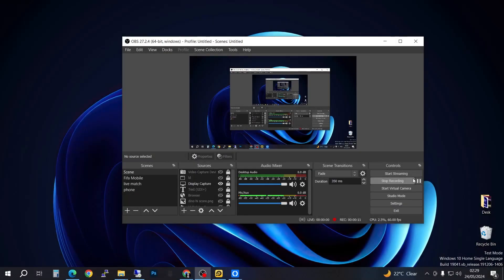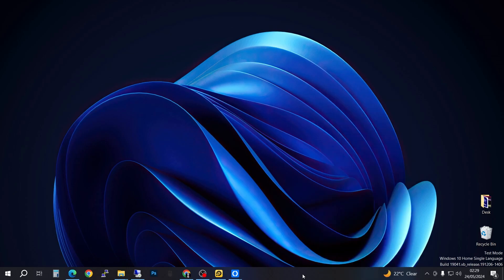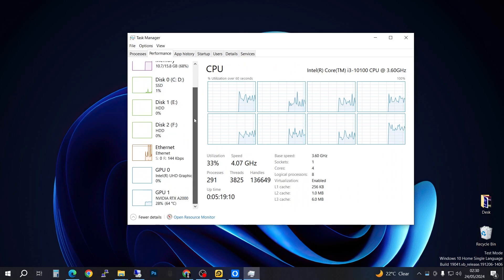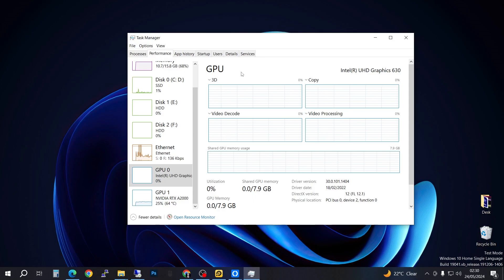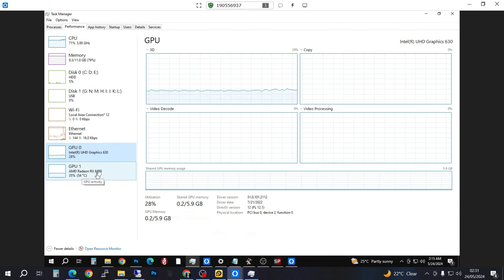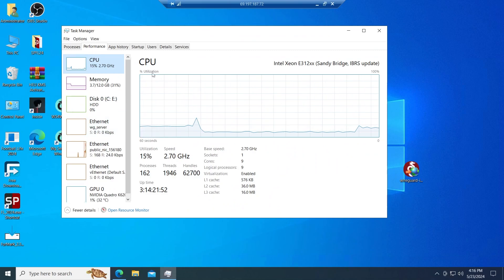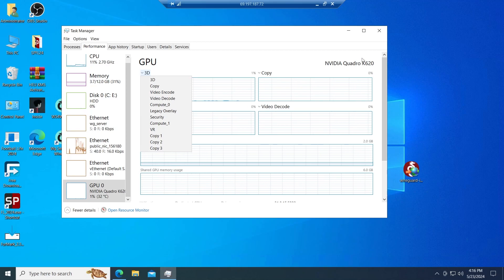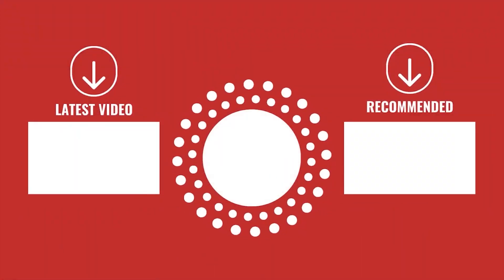How to Check If Your Graphics Card Has an Encoder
Struggling with slow video encoding? Your GPU might be the answer! This video shows you SIMPLE ways to check if your graphics card has a built-in encoder for faster video processing. Learn about NVENC, Quick Sync, and more!